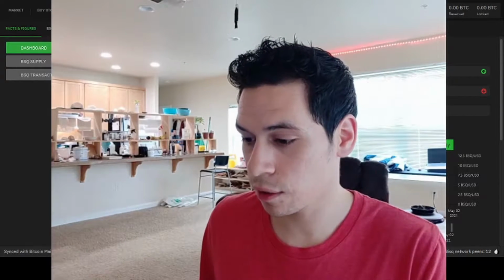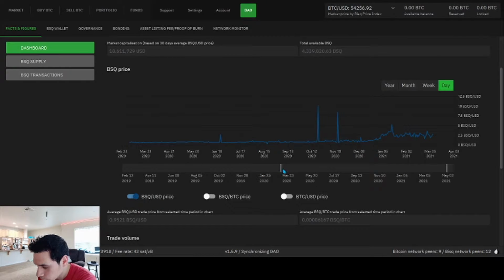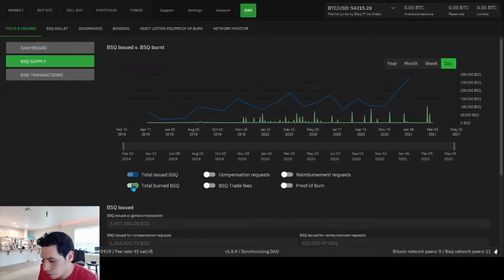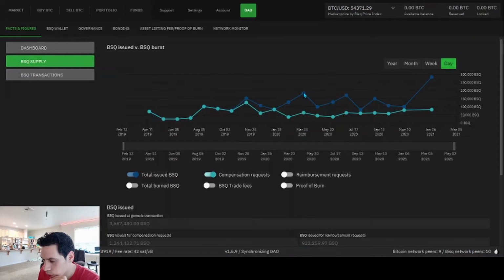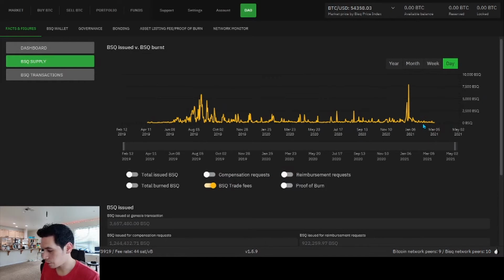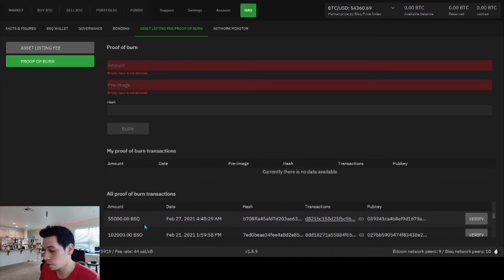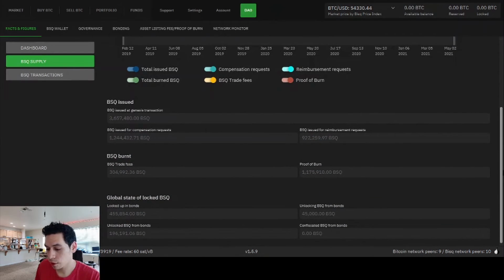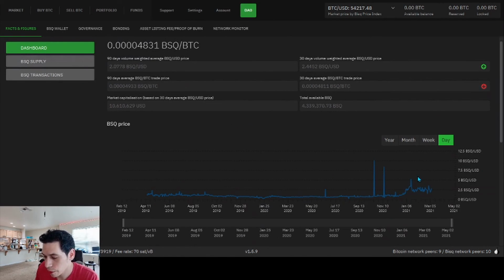Bisq Update 1.5.9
In Bisq version 1.5.9, new analytics features were added. In this video, I give a small overview of the what the updated version looks like.